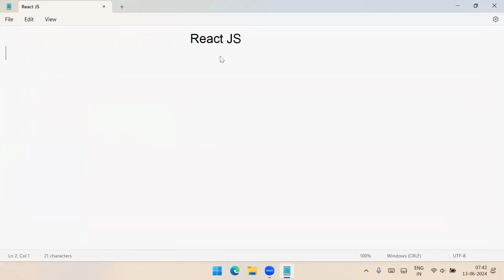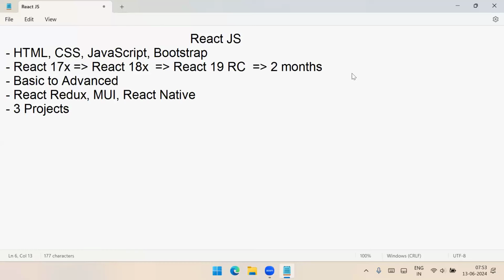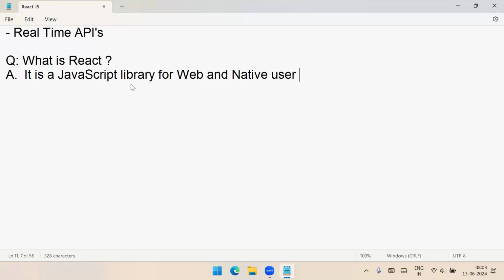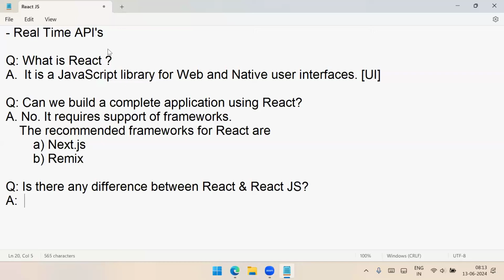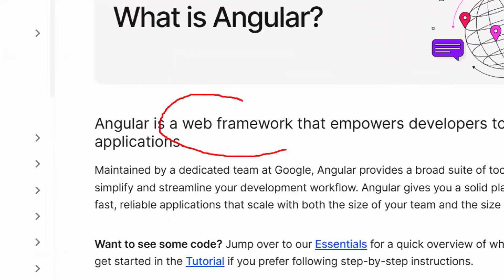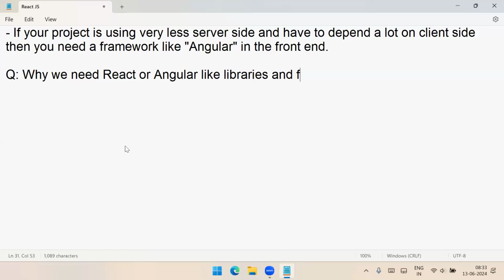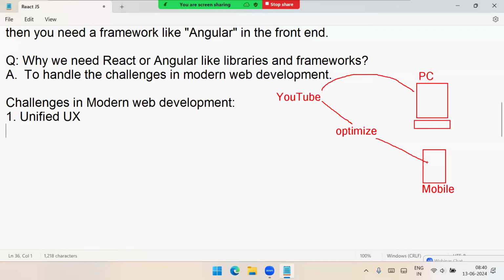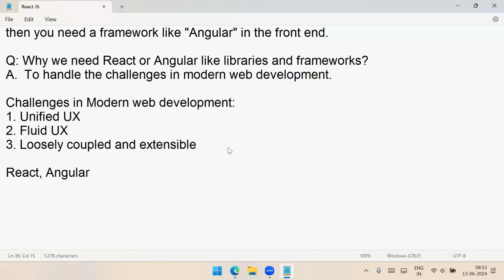Day 01 React Js 13 06 2024 by Mr Sudhakar Sharma